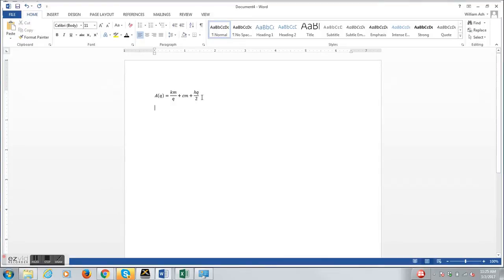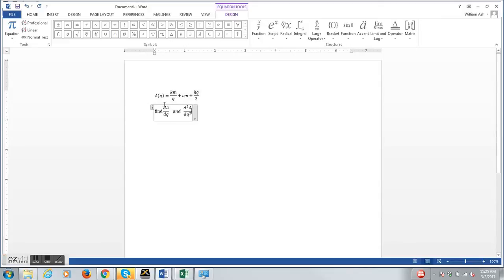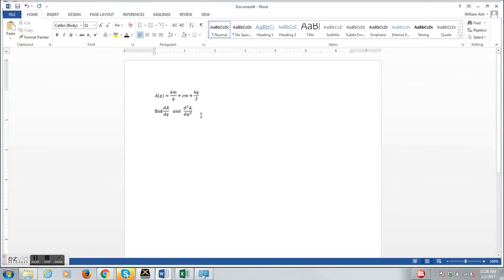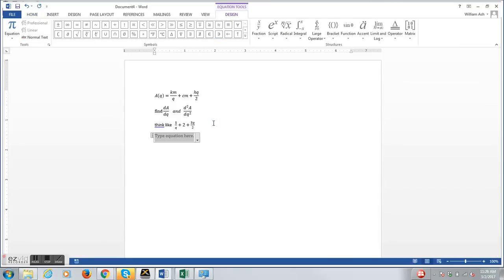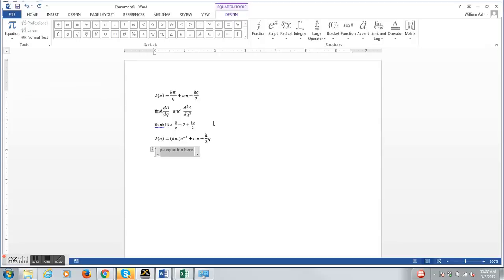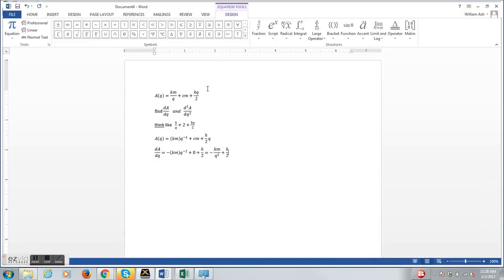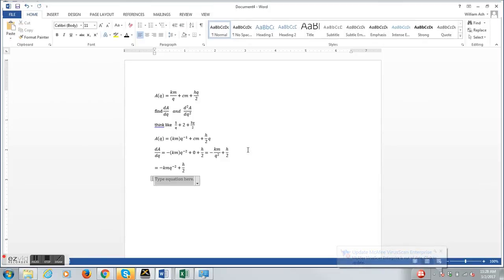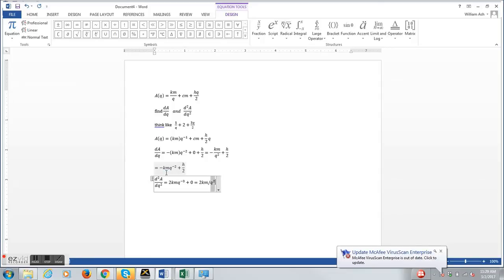My Ezvid Video